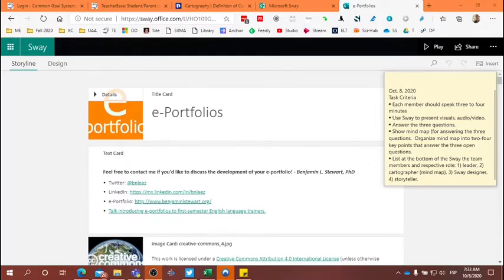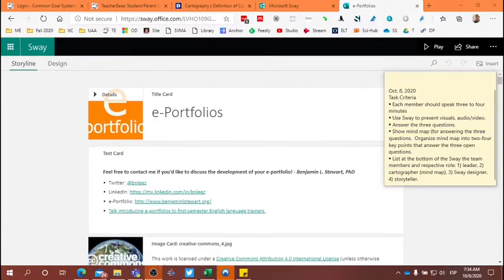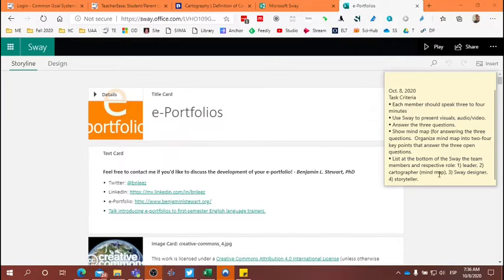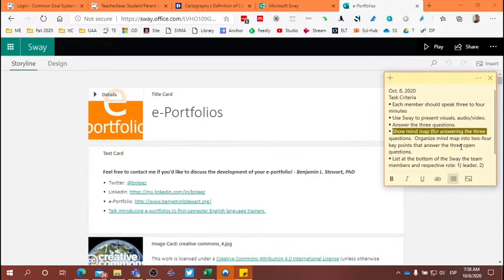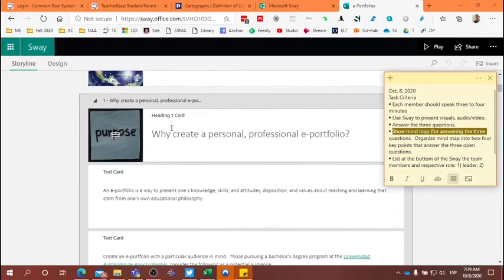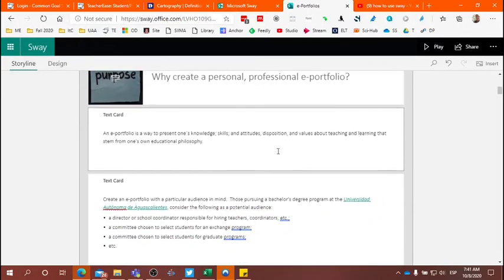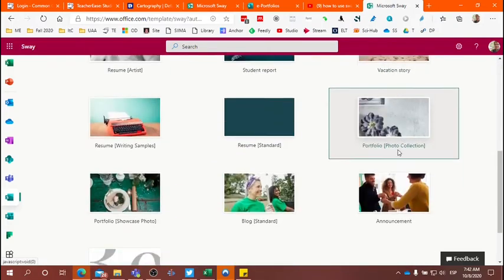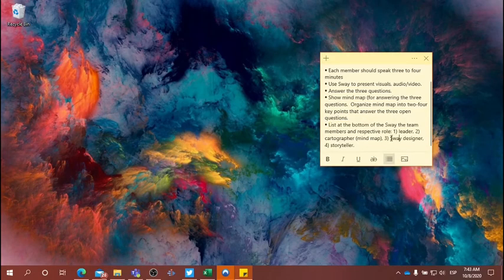L&S Task: October 8, 2020